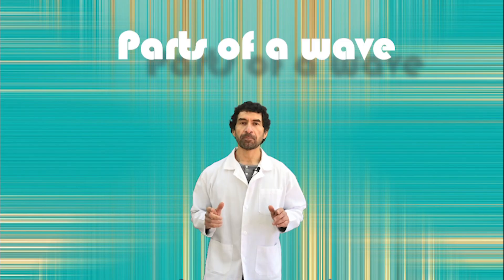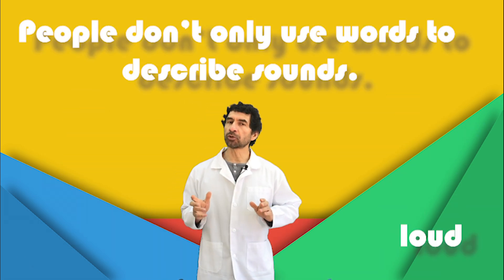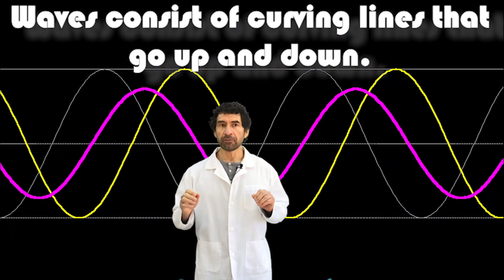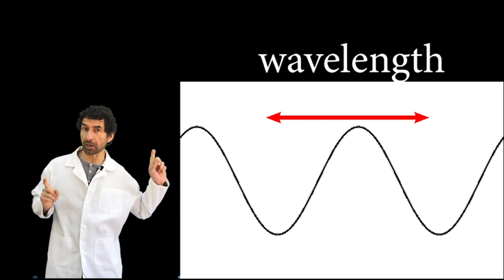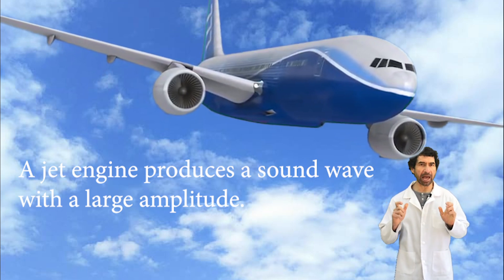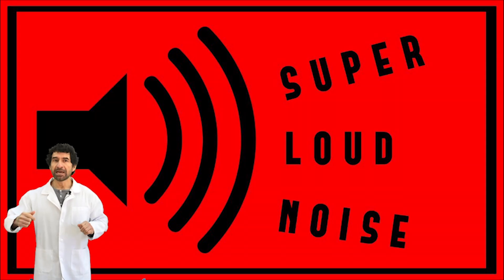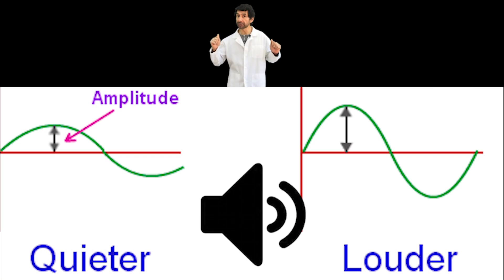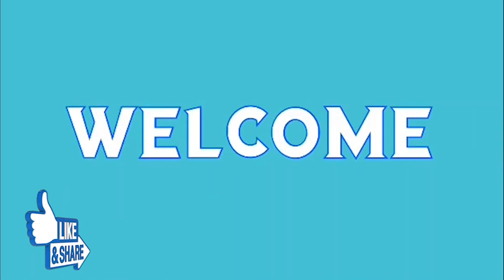Parts of a sound wave. Looking at waves.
People don’t only use words to describe sound. They use diagrams. Waves consist of curving lines that go up and down as they move away from the sound source. Each point of a wave is called a CREST, while each low point is called a trough. The distance from one CREST to the next CREST is the wavelength.